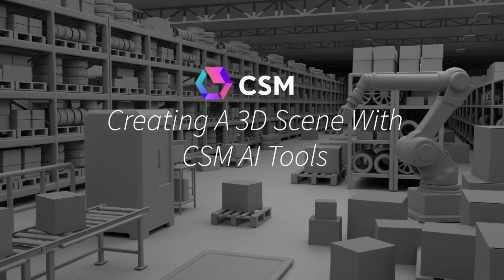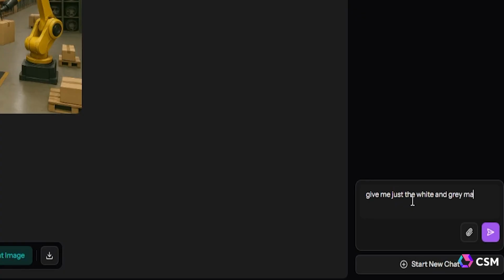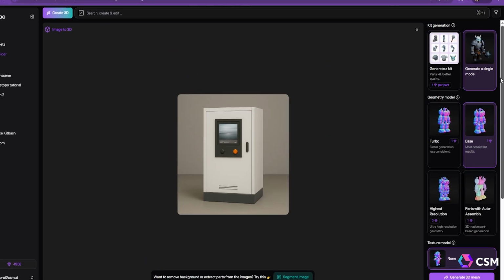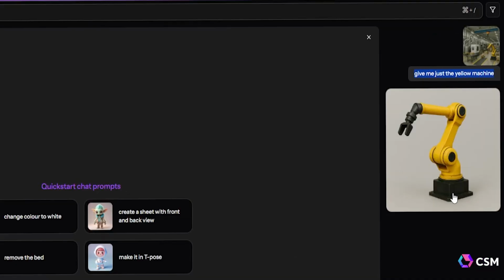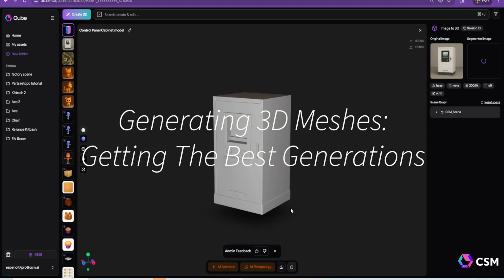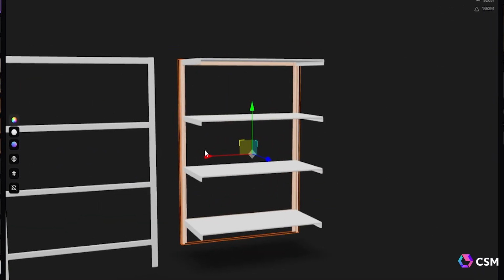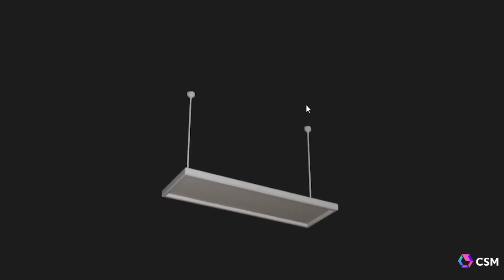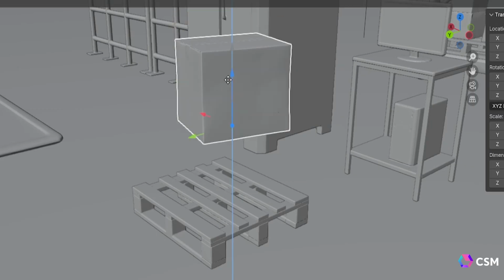3- CSM AI Tutorial: Creating A 3D Scene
In this quick and easy video, we will show you how to use our tools to create a detailed 3D scene.
Our tools used in this scene:
Parts with auto assembly (3D Generation with multiple parts)
Single image to 3D: Turbo & Base Model (Basic 3D Generation)
Chat to 3D (Image generation)